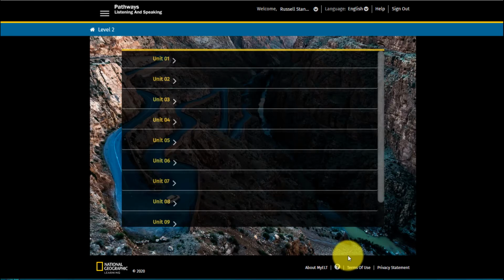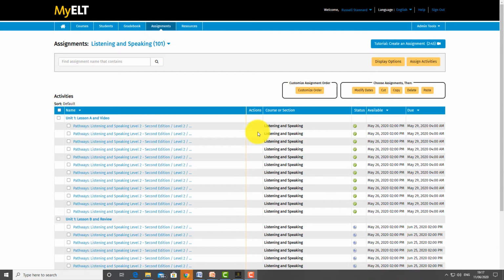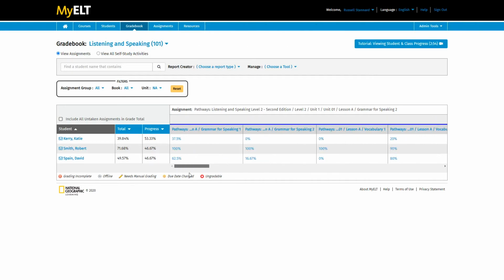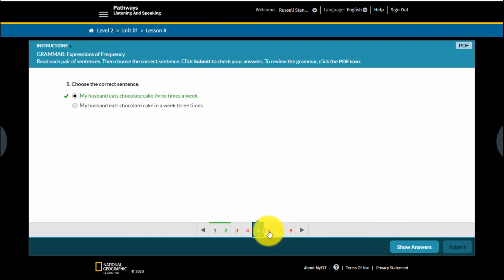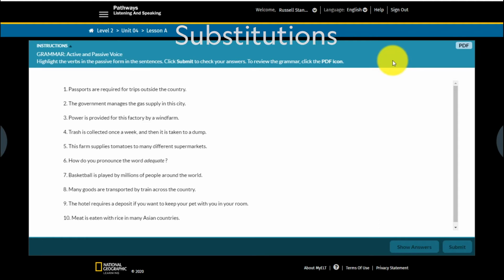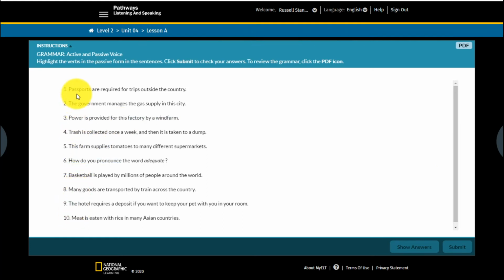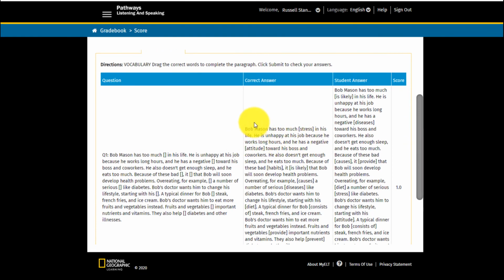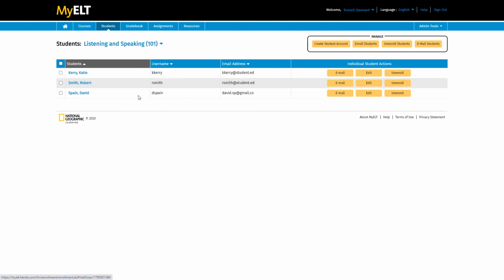Teaching Online with MyELT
In this video, we look at strategies for using interactive, multimedia activities from a learning management system to support online teaching and learning.